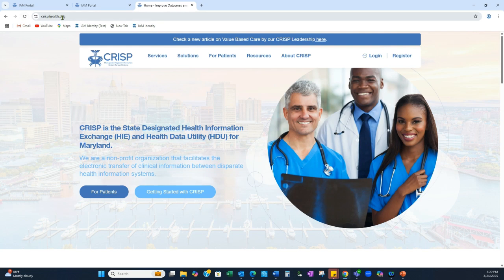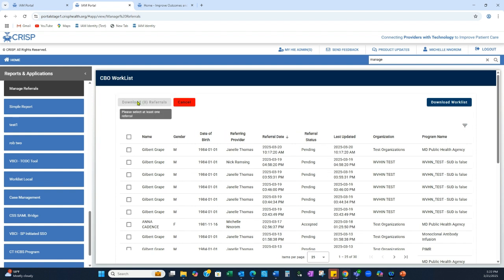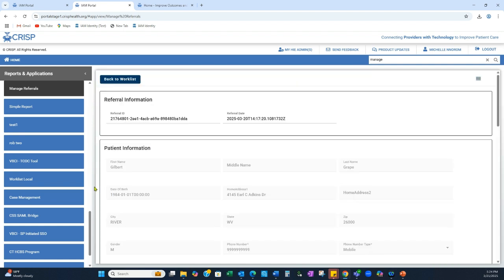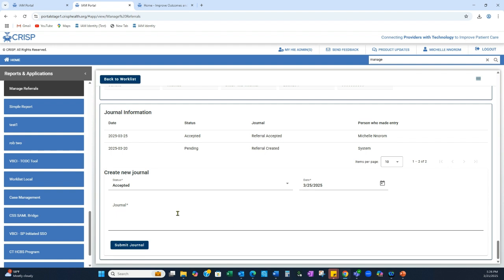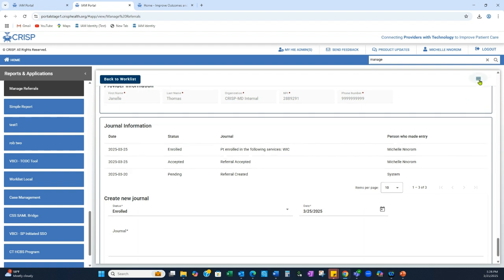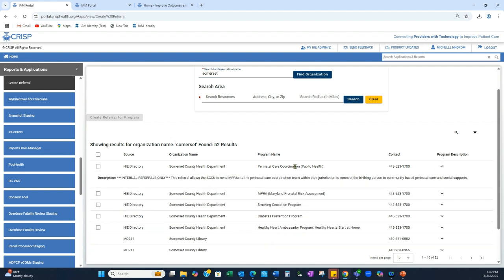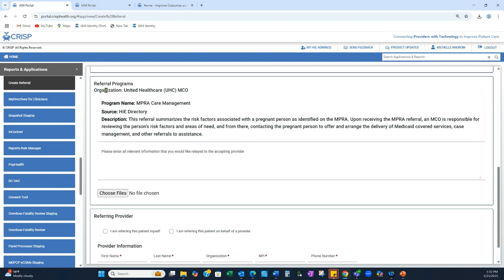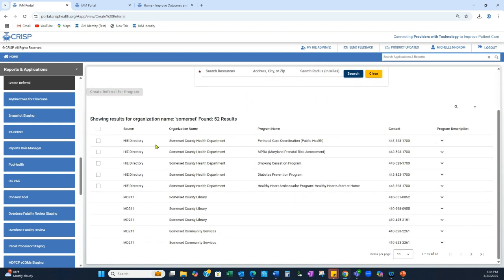ACCU IMHS CRISP MPRA Training